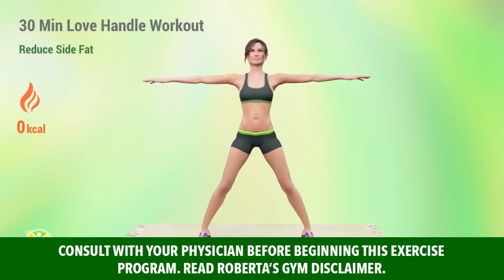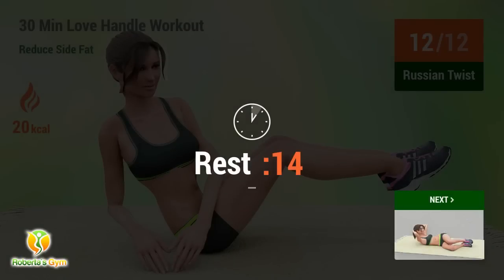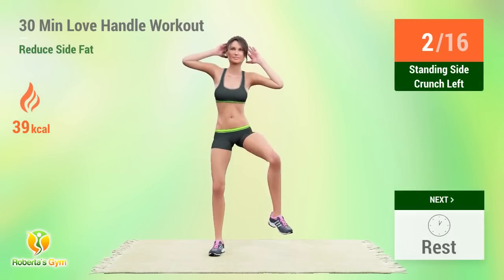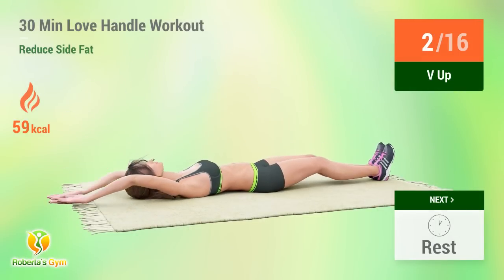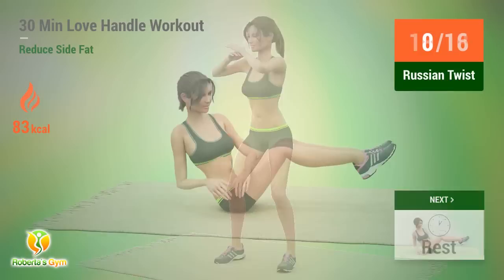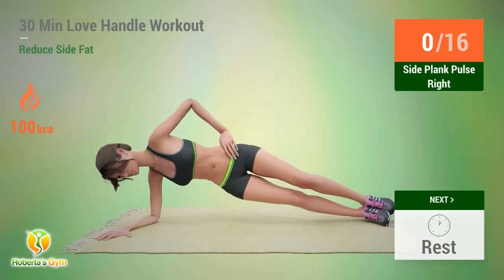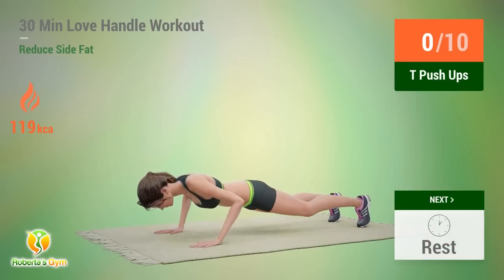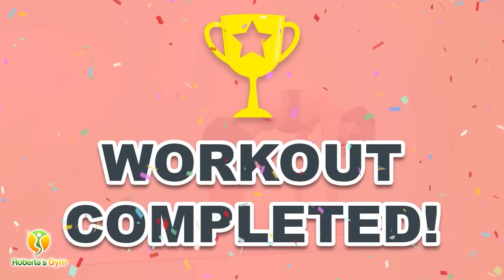30 MIN LOVE HANDLE WORKOUT - REDUCE SIDE FAT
In order to burn side fat and achieve a shapely body, you need to workout regularly with precise routines that are sure to target your problem areas.

These body-weight exercises are really helpful in burning side fat, core fat, and back fat as well as strengthening your core muscles. These cardio routines are all you need to achieve the best results in just a few short weeks!

So good luck and I hope that you do exercise with me on a regular basis as I help you achieve your body goals.

Good luck everyone -- you guys are amazing!❤️💪

TIMECODES:

00:00 Introduction
00:08 Windmill
01:01 Rest
01:19 Floor Taps
01:57 Rest
02:14 Oblique Twist Squat
03:12 Rest
03:34 Russian Twist
03:56 Rest
04:13 Side Crunches Left
04:56 Rest
05:13 Side Crunches Right
05:56 Rest
06:13 Side Plank Pulse Left
06:50 Rest
07:07 Side Plank Pulse Right
07:44 Rest
08:01 Standing Side Crunch Left
08:42 Rest
08:59 Standing Side Crunch Right
09:41 Rest
09:58 Swing Backs
10:39 Rest
10:56 T Push Ups
11:53 Rest
12:10 V Up
12:54 Rest
13:11 Windmill
14:05 Rest
14:22 Floor Taps
15:00 Rest
15:17 Oblique Twist Squat
16:15 Rest
16:37 Russian Twist
17:04 Rest
17:26 Side Crunches Left
18:08 Rest
18:30 Side Crunches Right
19:13 Rest
19:35 Side Plank Pulse Left
20:12 Rest
20:34 Side Plank Pulse Right
21:12 Rest
21:34 Standing Side Crunch Left
22:15 Rest
22:37 Standing Side Crunch Right
23:18 Rest
23:40 Swing Backs
24:21 Rest
24:43 T Push Ups
25:40 Rest
26:02 V Up
26:38 Rest
27:00 Bicycle Crunches
27:22 Rest
27:44 Cat And Cow